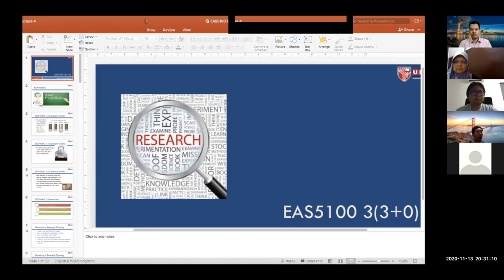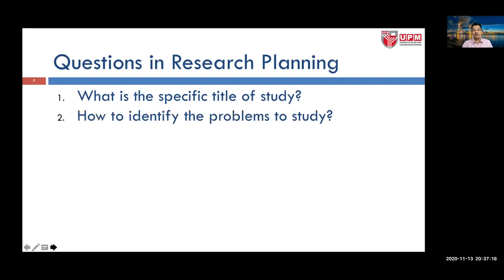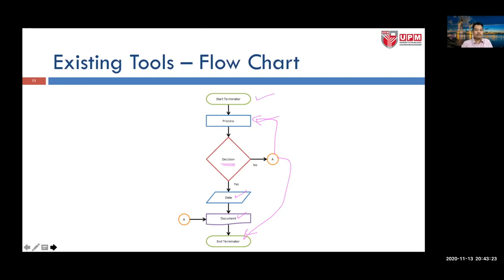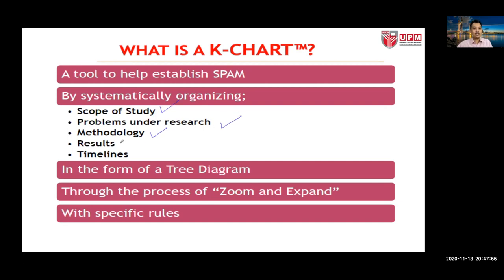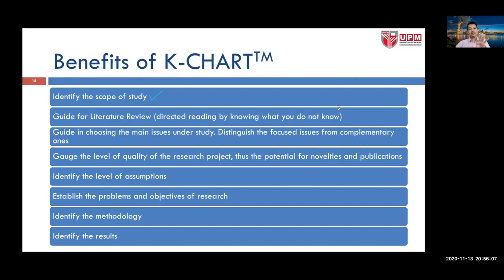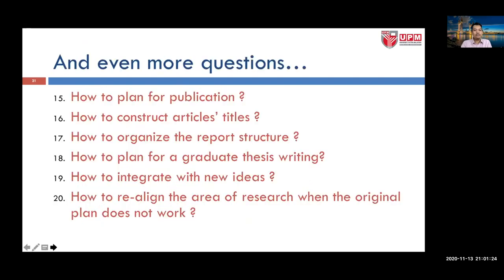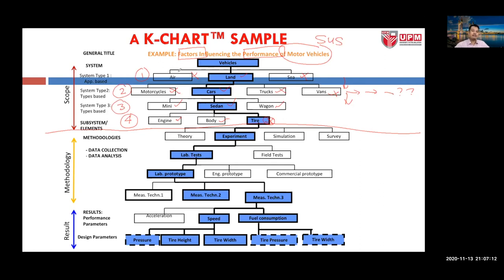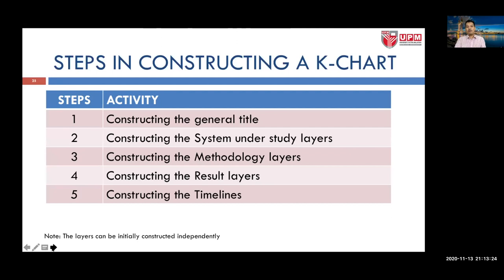Best Practices in Research Methodology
This video shows the lecture on Best Practices (Part 1) in Research Methodology subject. It introduces K-Chart as a tool for research planning and management.

01:07 Scenario 1 Graduate Studies
04:45 Scenario 2 Researcher
05:55 Questions in Research Planning
08:28 Dilemma
10:24 Existing Tools
15:22 Main Issues in Research
16:16 What is K-Chart
19:38 General Structure of K-Chart
24:32 Benefits of K-Chart
31:46 K-Chart Sample
43:46 Q&A

You may refer to the publication on K-Chart published in 2006